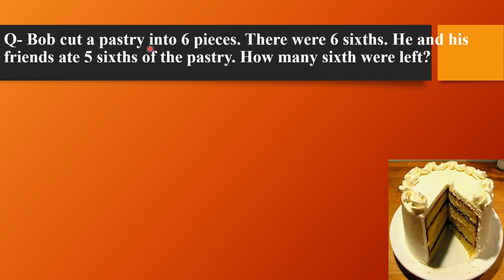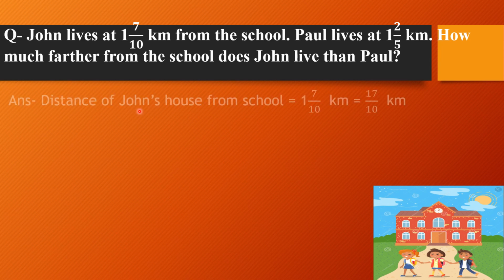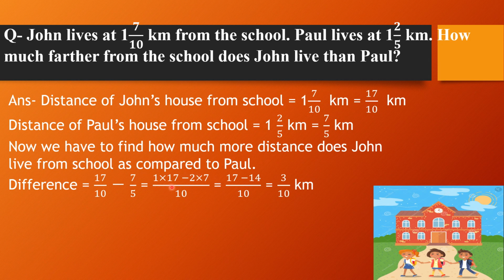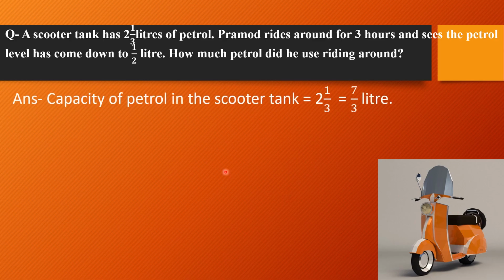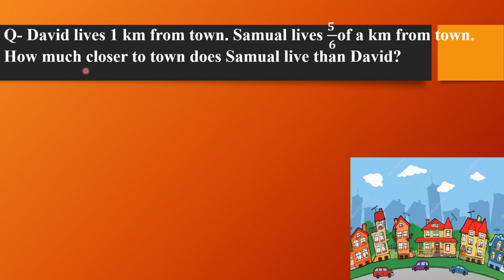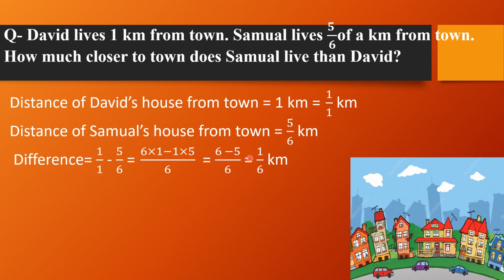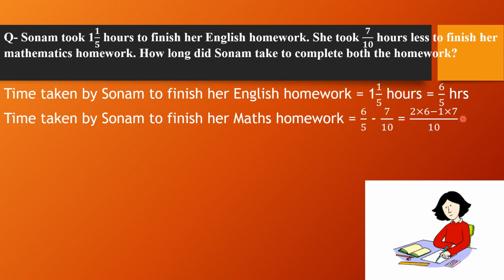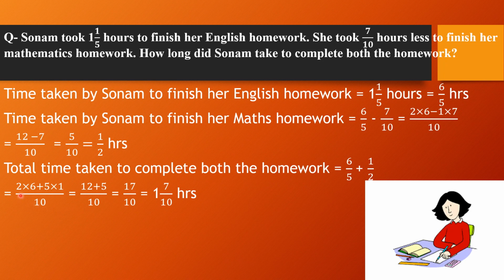Word problems on fraction - part 2-English version